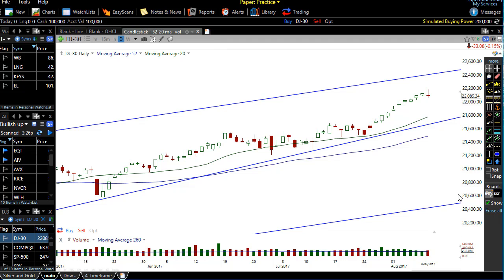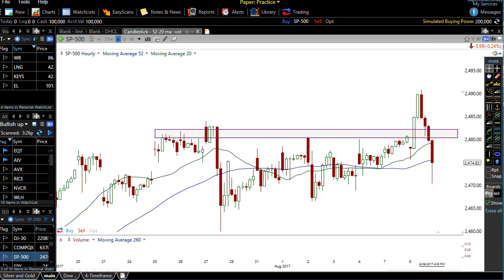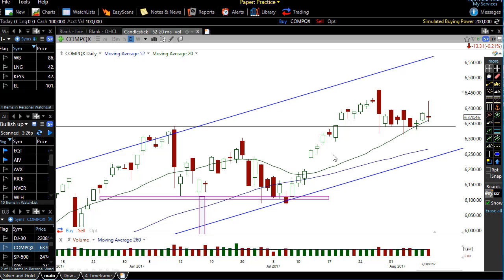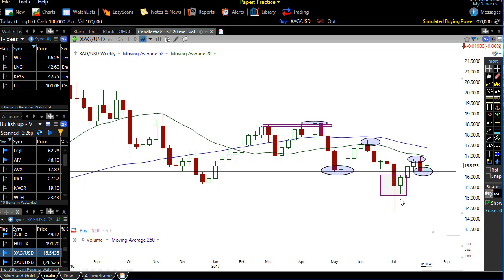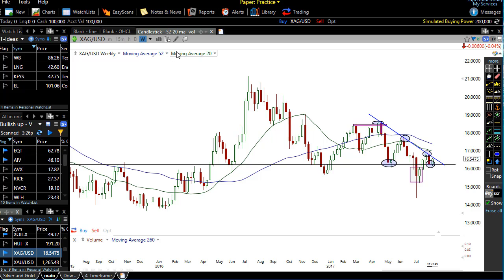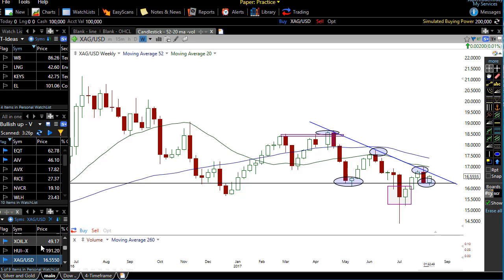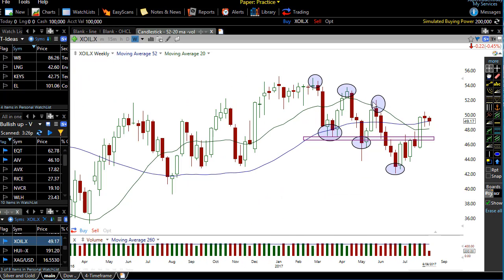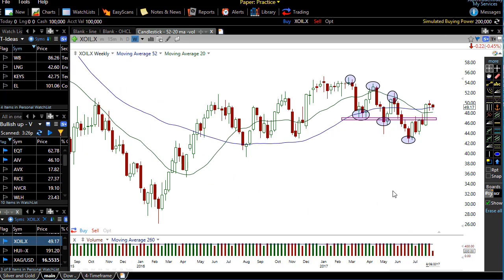ARE WE ABOUT TO GET A REVERSAL